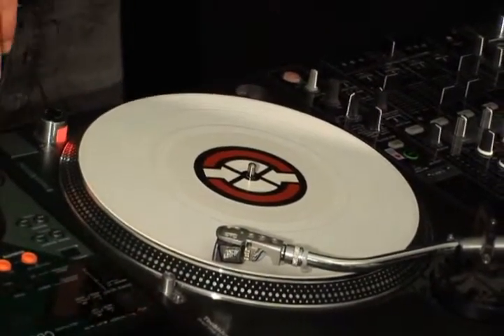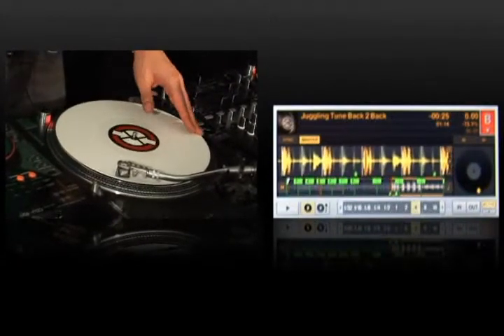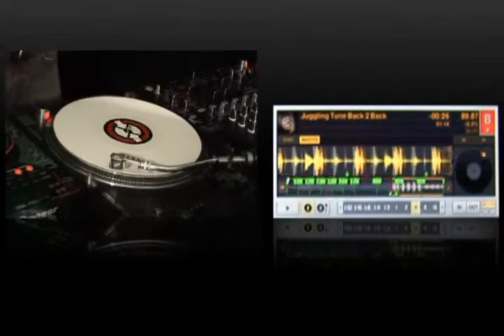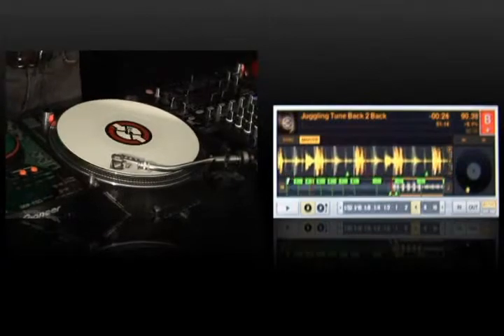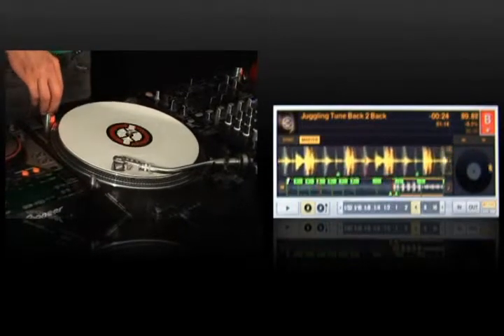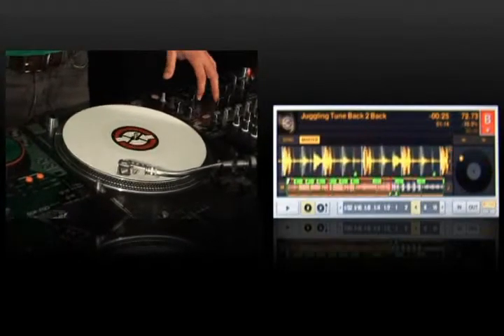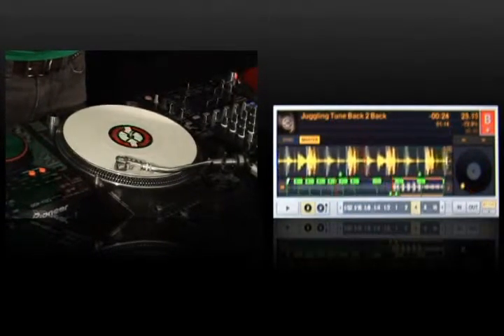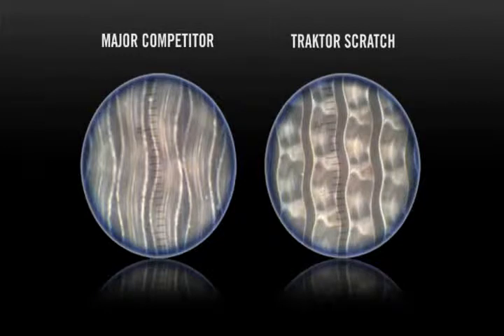Native Instruments - Traktor Scratch Pro - Tutorial - Timecode (Part 3 of 8)